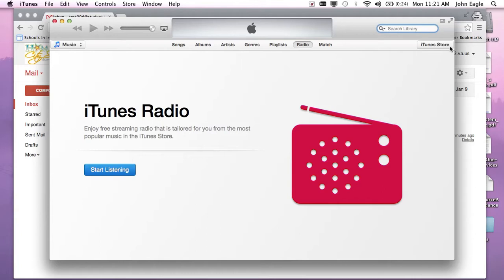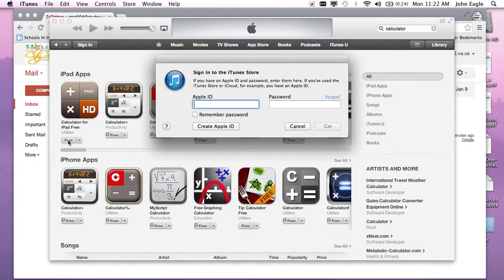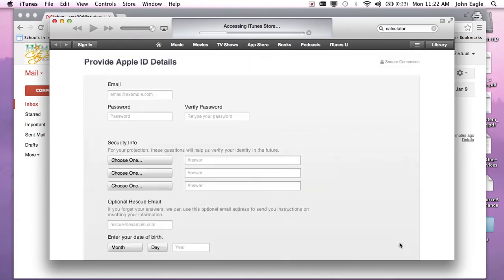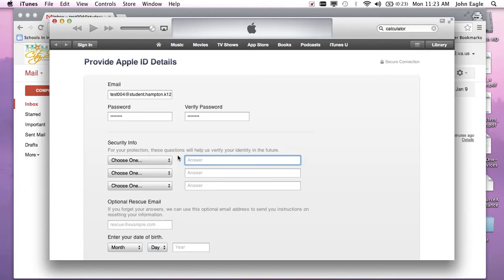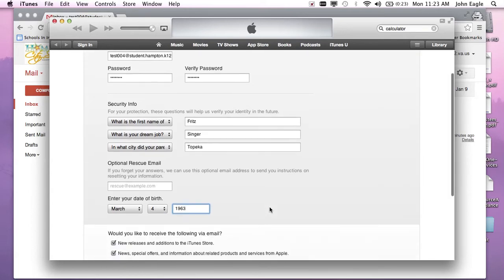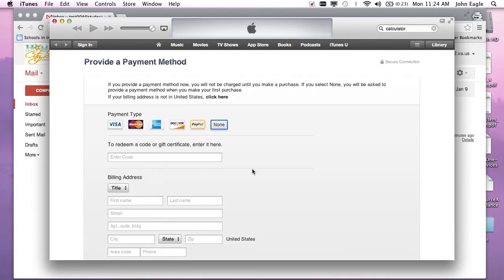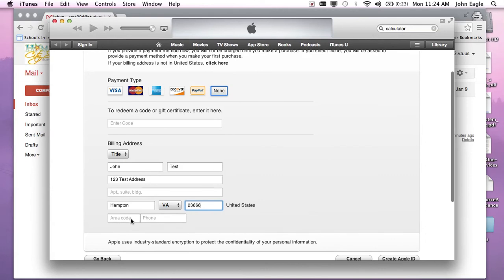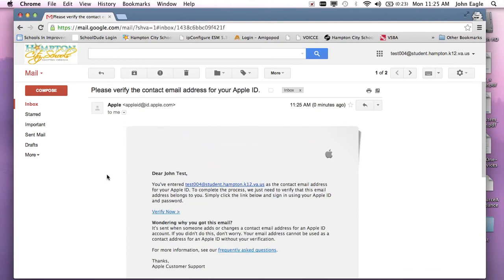Create Apple ID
Demonstrates creating an AppleID without using a credit card.